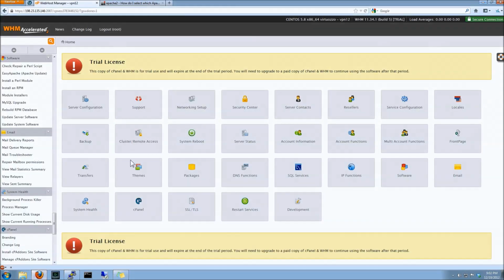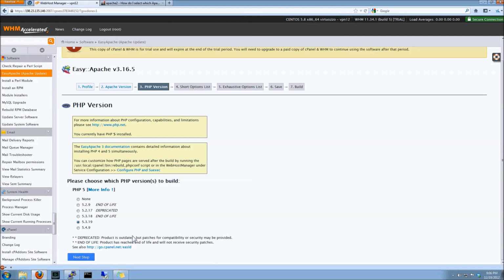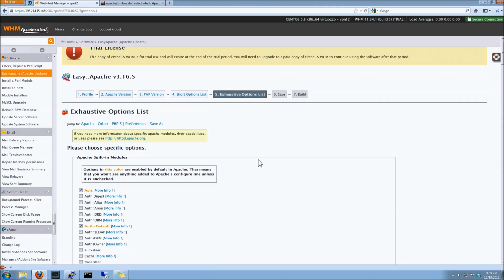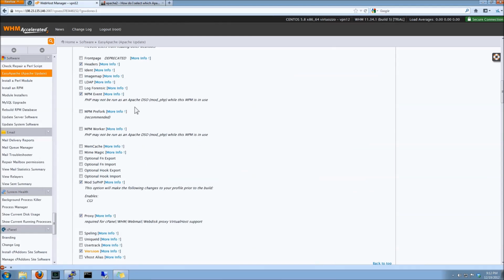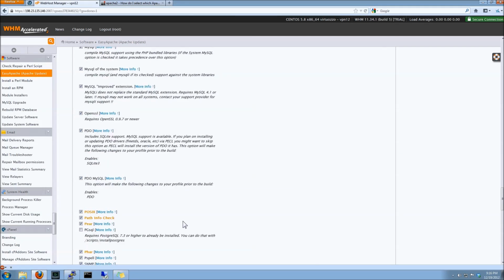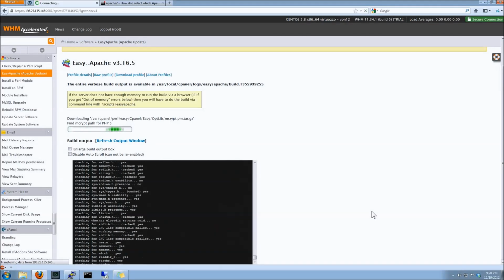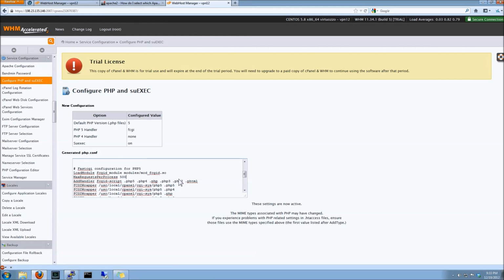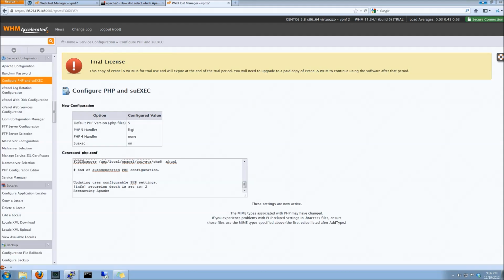CPanel/WHM Easy Apache Setup and Configuration with PHP and settings for shared hosting correctly